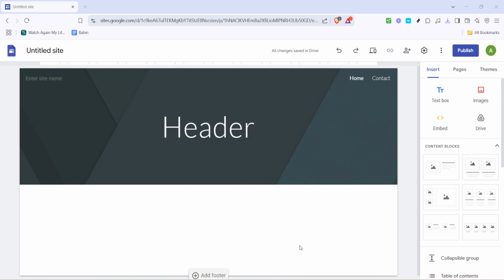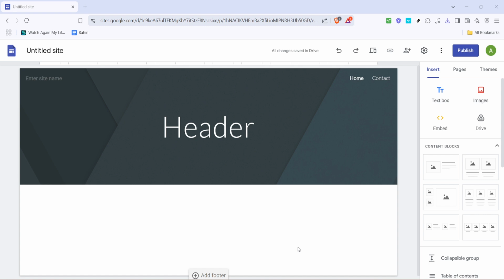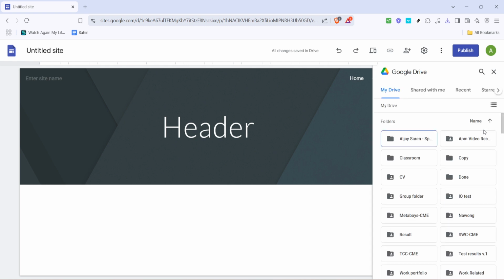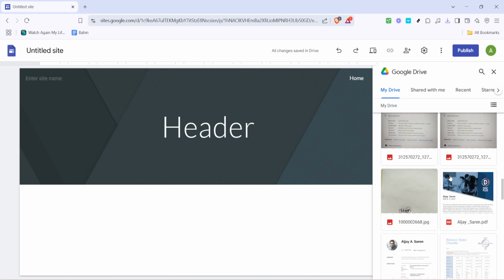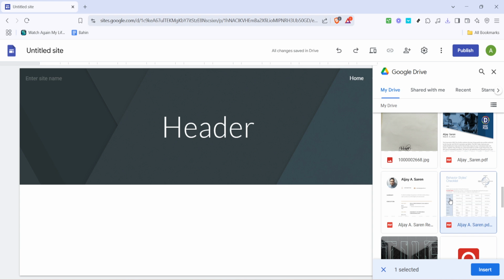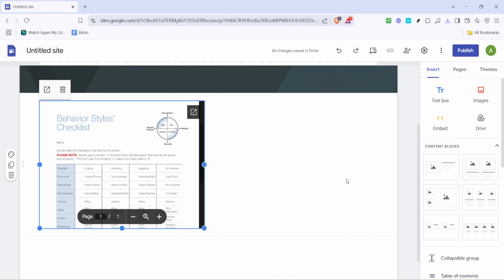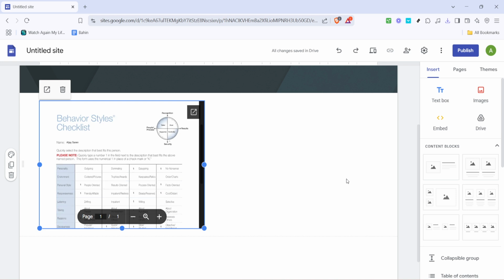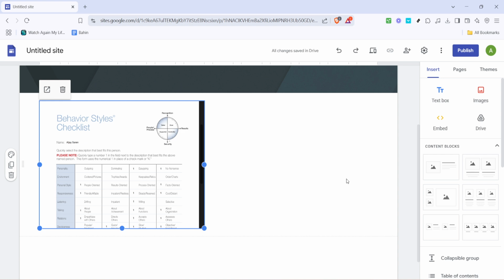How to Upload Files to Google Sites (Full 2025 Guide)